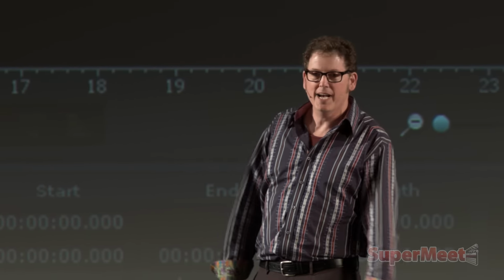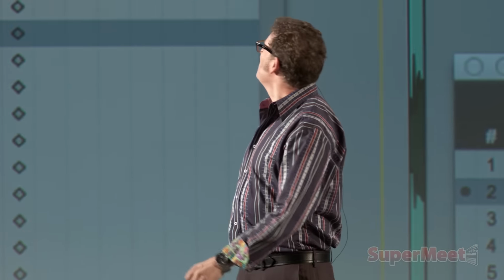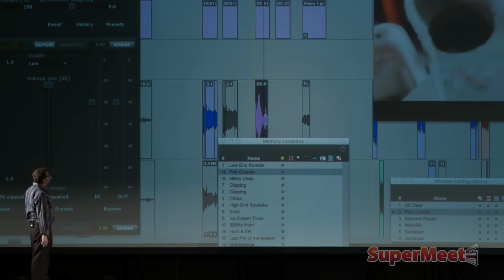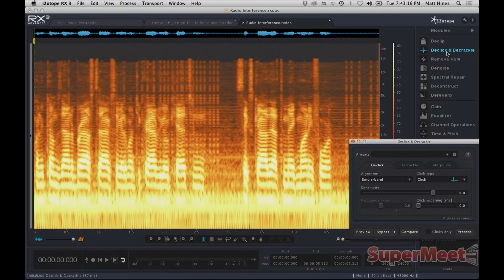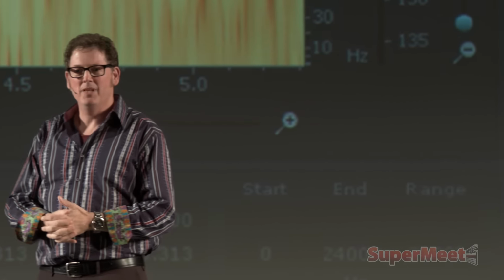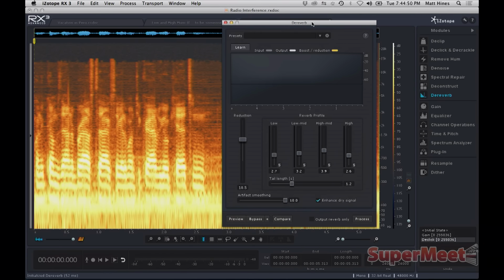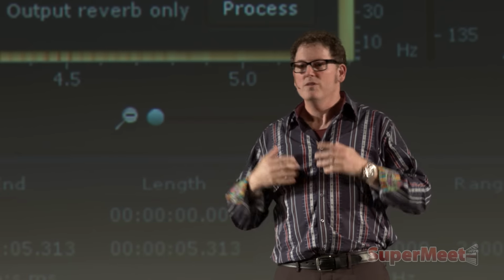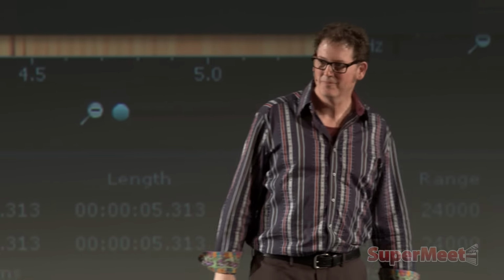How to Fix Bad Audio in Your Videos Like an Expert! Get Instant Results with iZotope RX!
Bob Bronow, Re-Recording Mixer and Sound Designer, walks us through his workflow, showing how software like iZotope’s RX 3 can give you instant results...even if you’re not an audio expert.

Your being part of our community means the world to us!

Content within this video was originally recorded live at the Seventeenth Annual Las Vegas SuperMeet during NAB Show 2018.